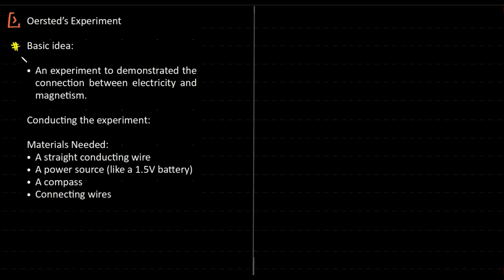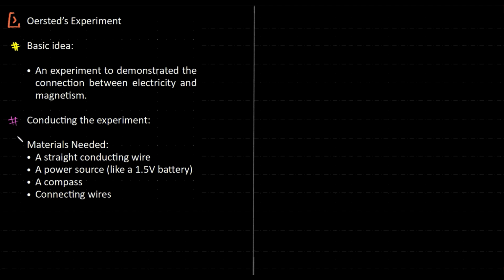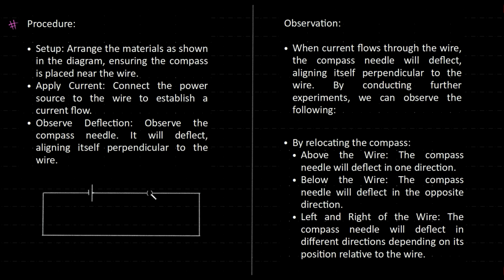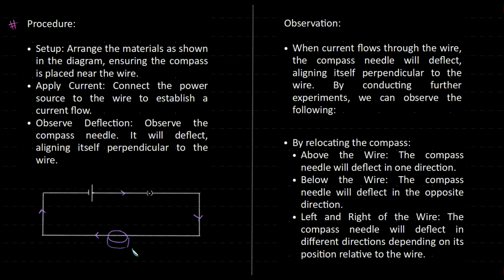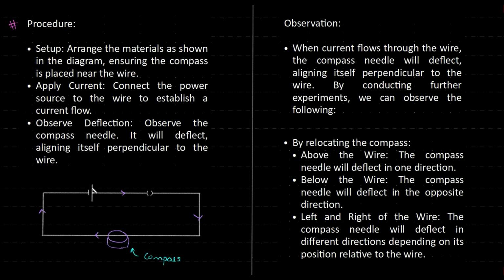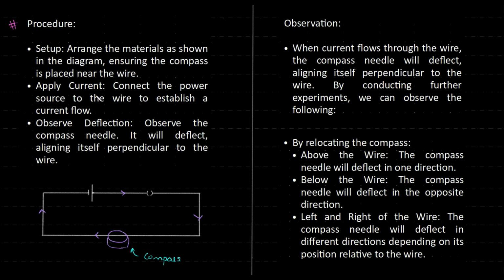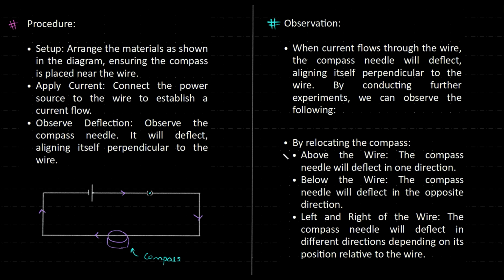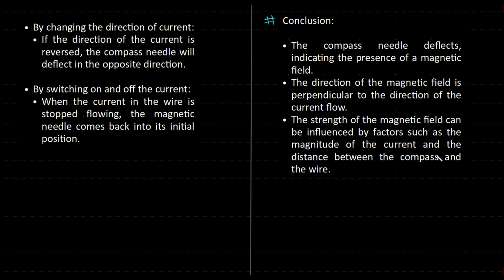12P C4 1A P1 1